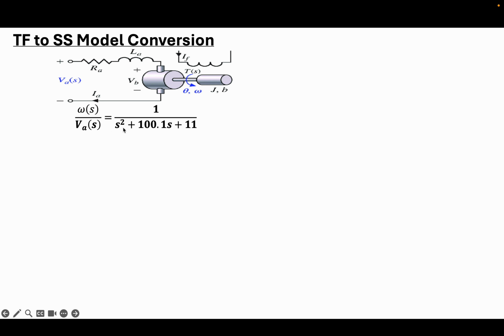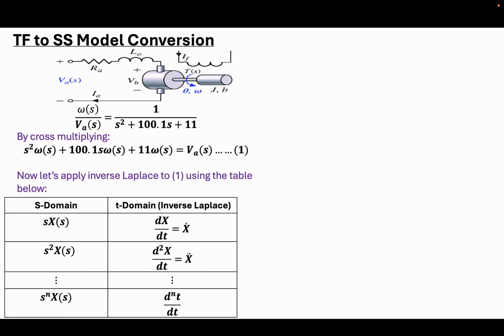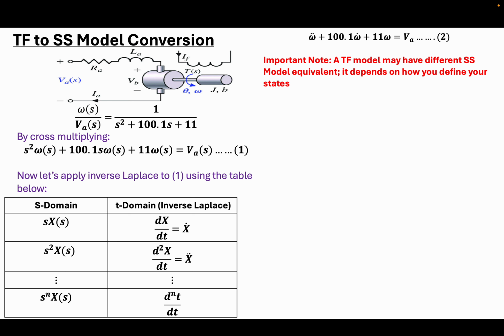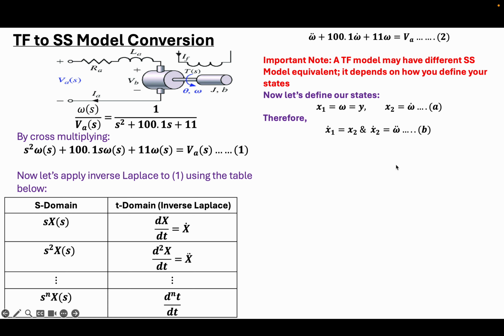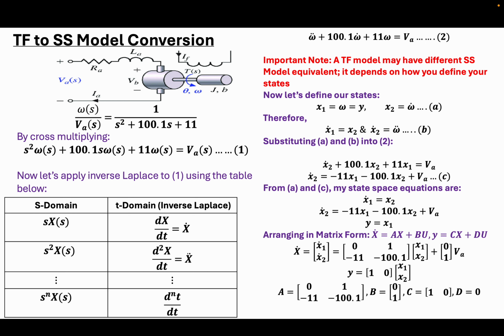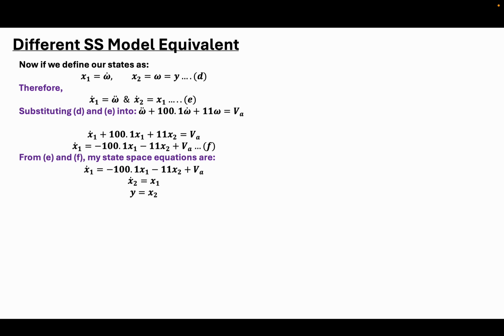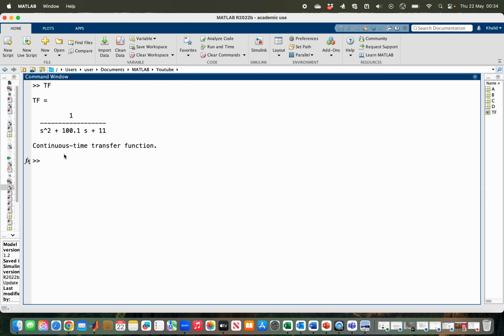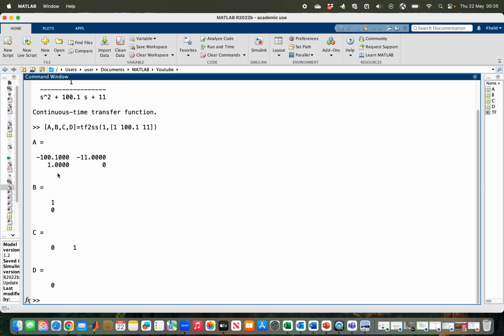Transfer Function to State Space Model Conversion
Transfer Function to State Space Model Conversion | Step-by-Step Example
In this video, we walk you through how to convert a Transfer Function to State Space Representation with a clear, easy-to-follow example. Whether you're a control systems student or a professional revising core concepts, this tutorial will help you understand the process of converting a transfer function to state space form in a structured and intuitive way.

✅ What you'll learn:
The logic behind transfer function to state space conversion
Step-by-step calculations with a practical transfer function to state space representation example